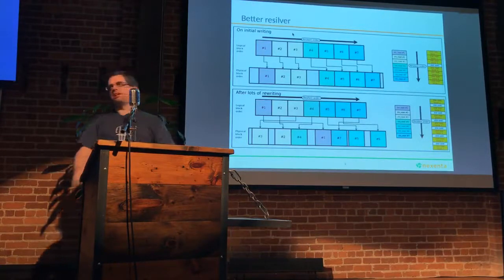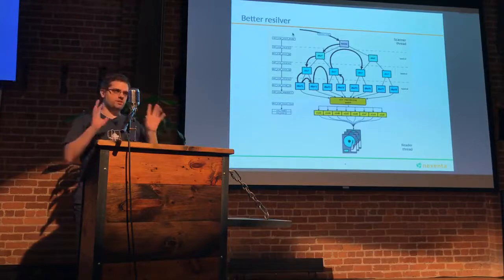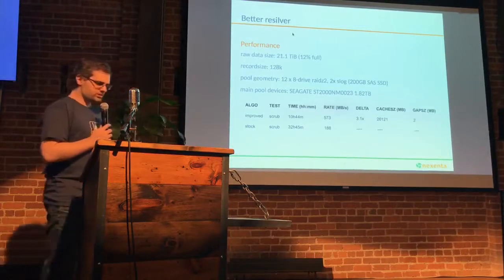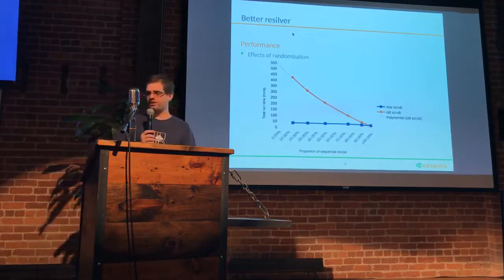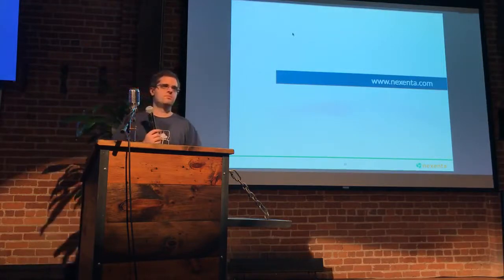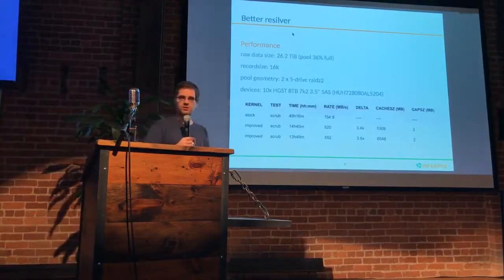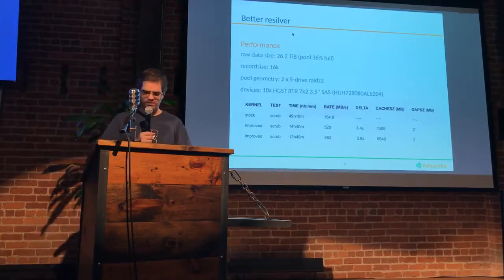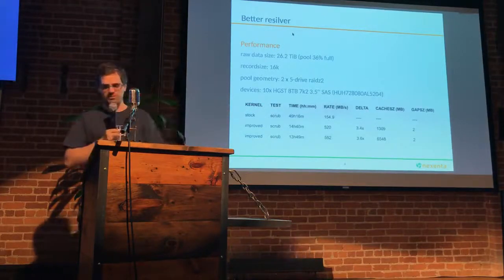Improving Resilver: operational results by Saso Kiselkov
From OpenZFS Developer Summit 2017 (day 2)